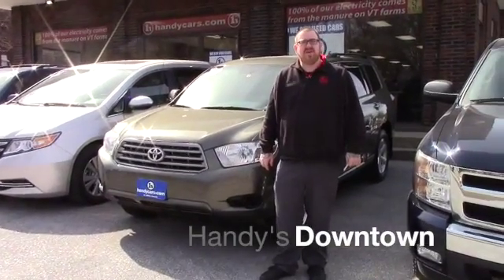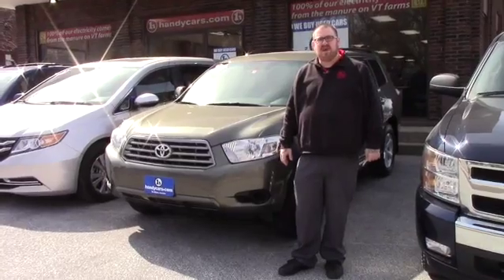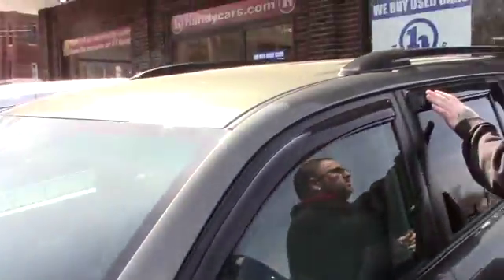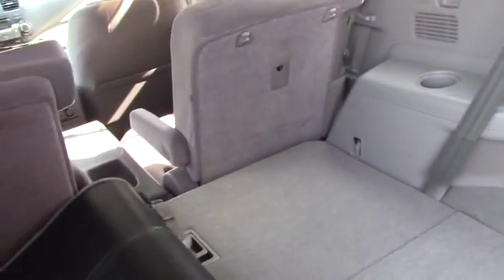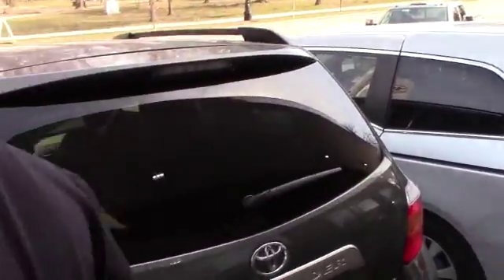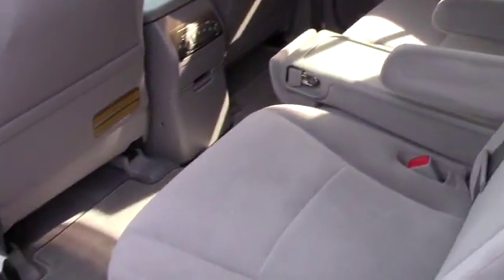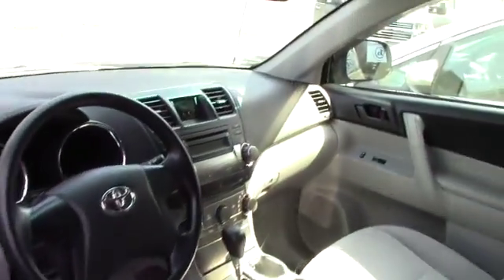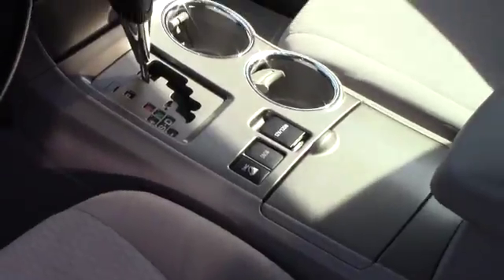2010 Toyota Highlander for Mark from Nick at Handys Downtown